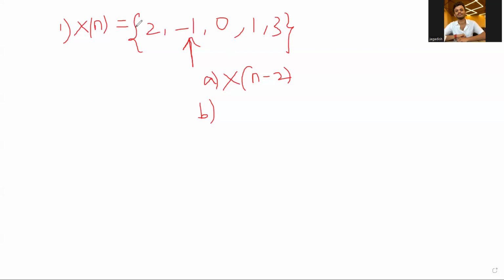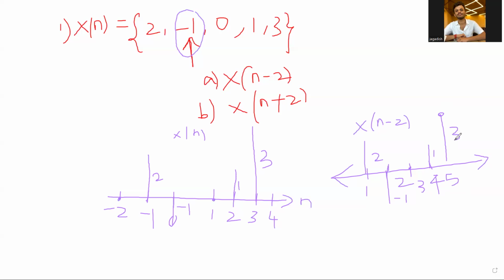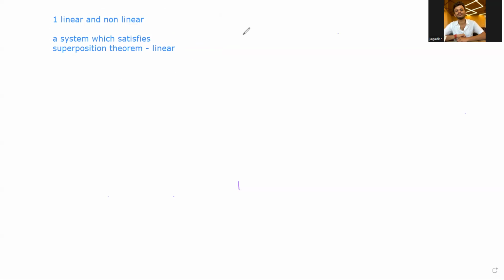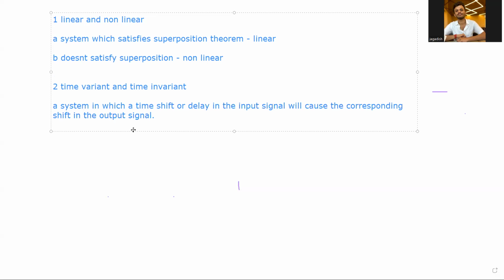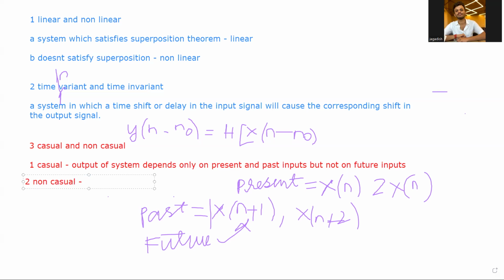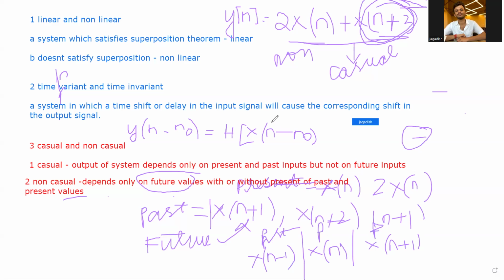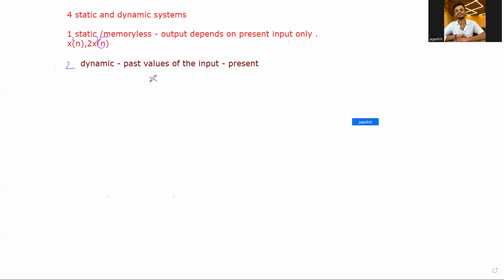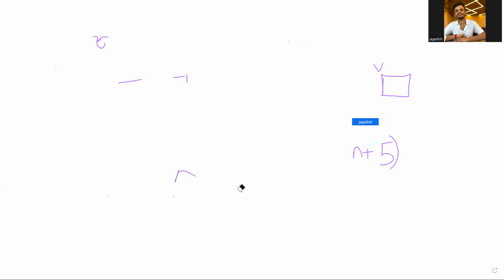Basic signal processing 21 scheme system 21EC33